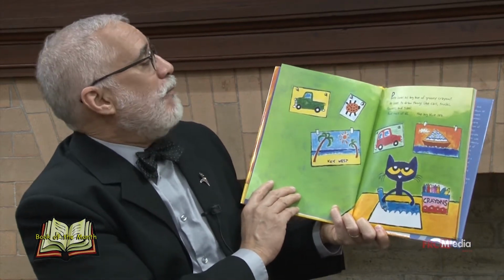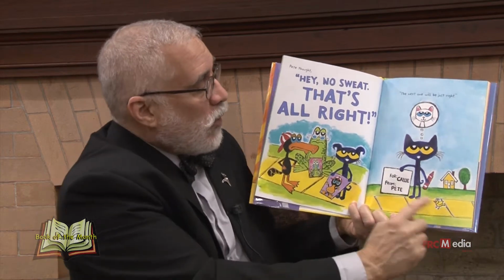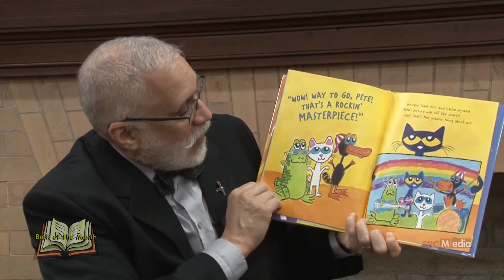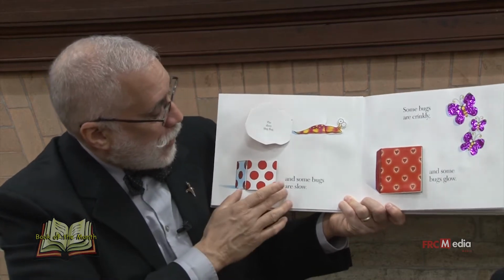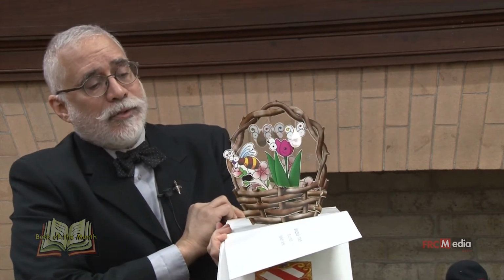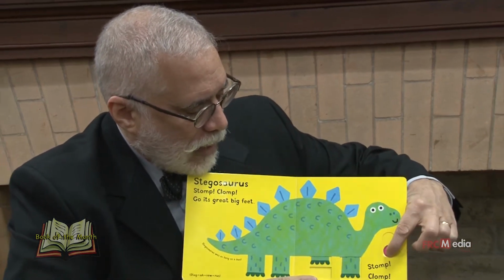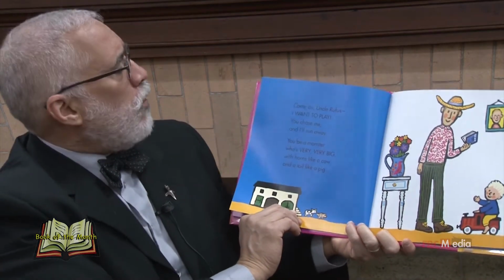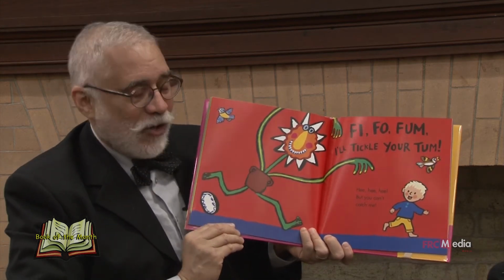Book of the Month New Stories 2021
David Mello shares some new books